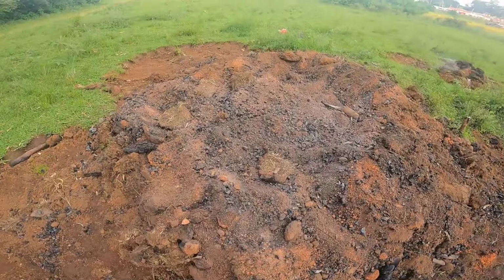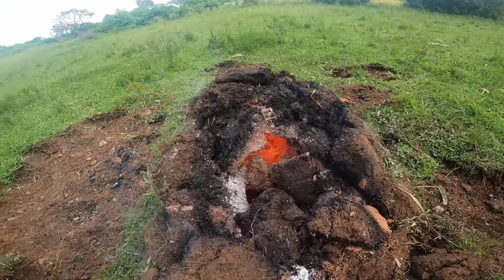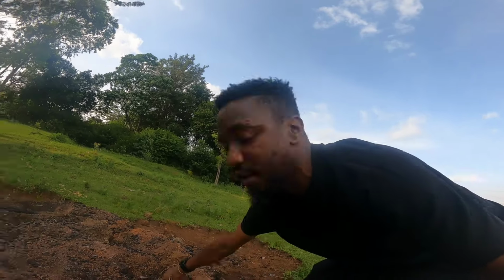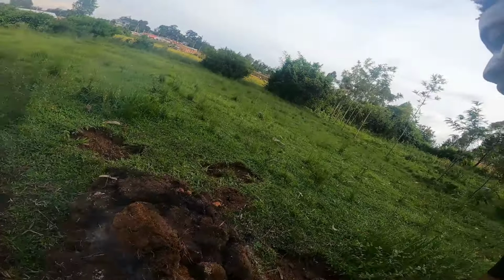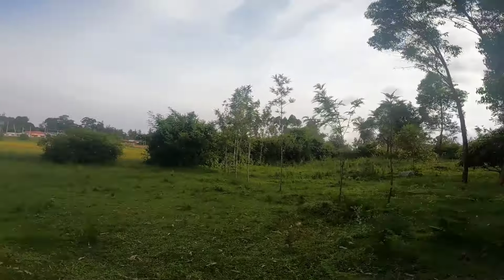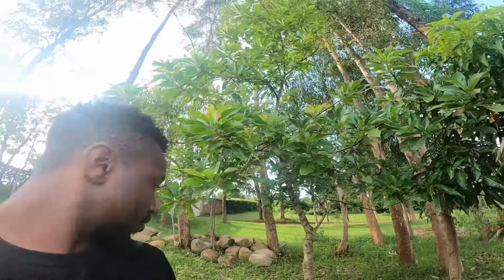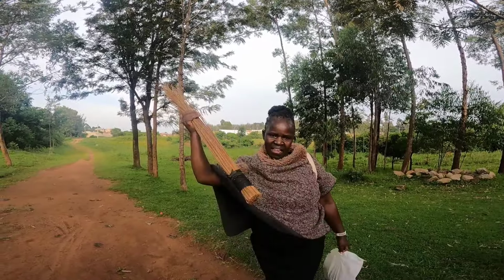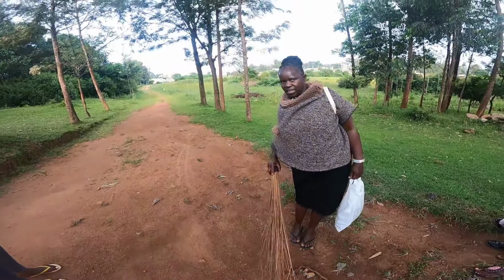what a man can do a woman can do better🤔